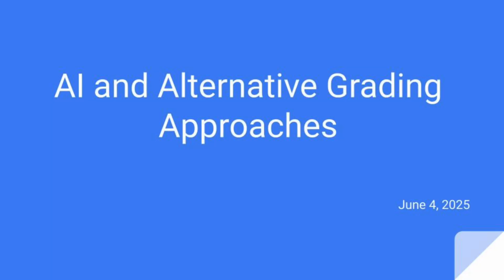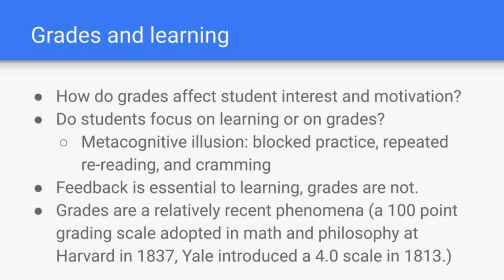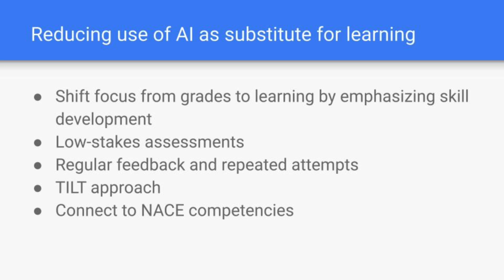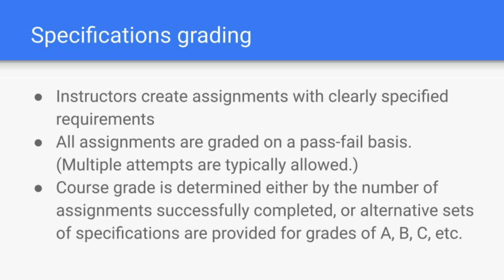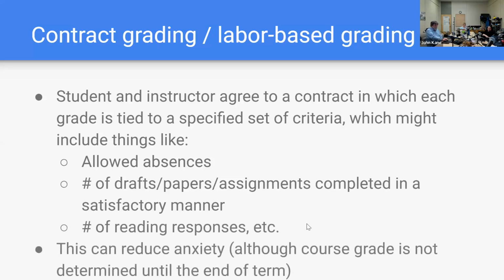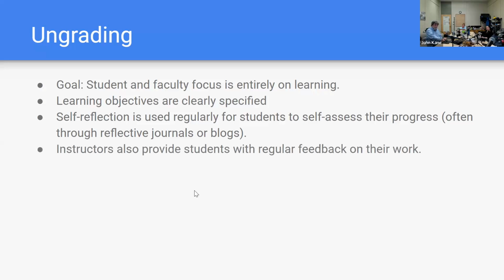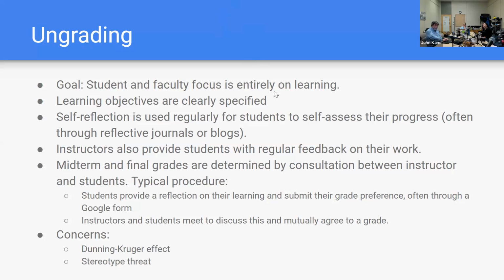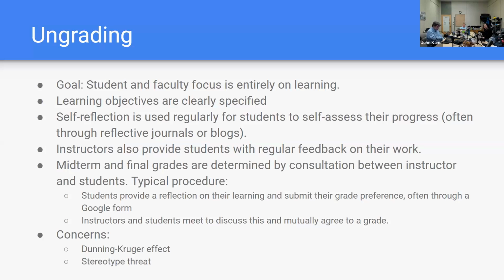Session 36: AI and Alternative grading approaches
Traditional grading systems create incentives that encourage students to focus on maximizing their grades rather than their learning. It can also encourage students to rely on AI tools to complete assignments as a low-effort strategy to achieve higher grades. In this session, a variety of alternative grading systems will be discussed that are designed to provide all students with more equitable opportunities to be successful in our classes. Among the topics discussed will be: mastery learning, contract grading, specifications grading, labor-based grading, and ungrading.